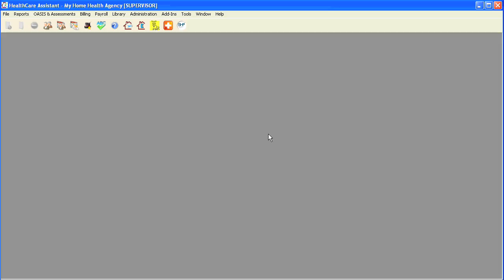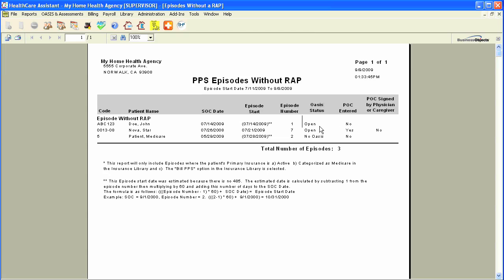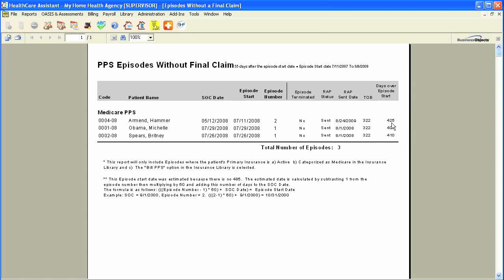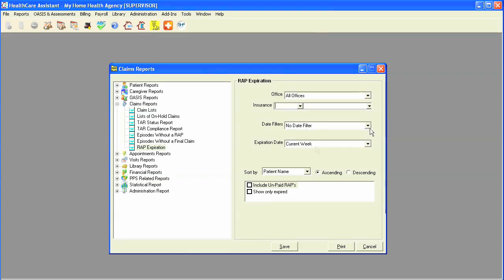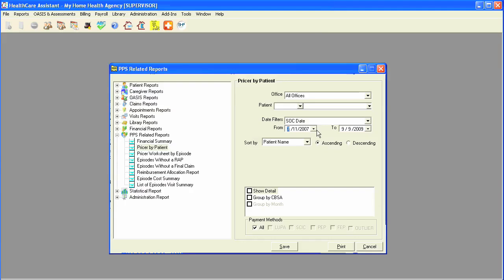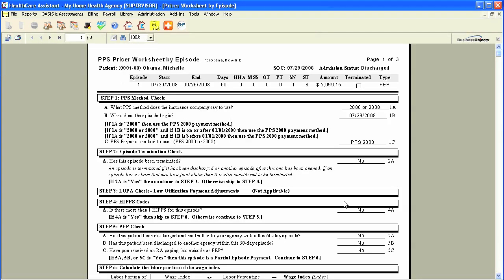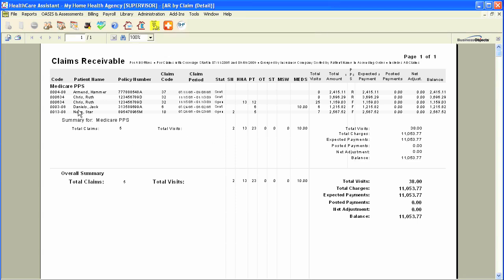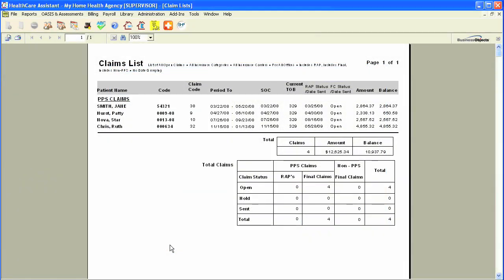BILLING: Billing Reports